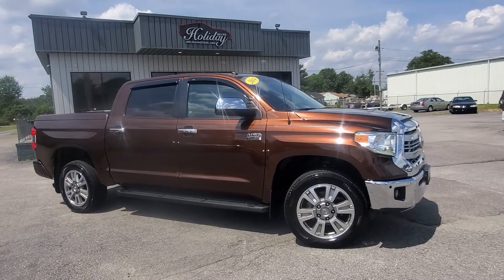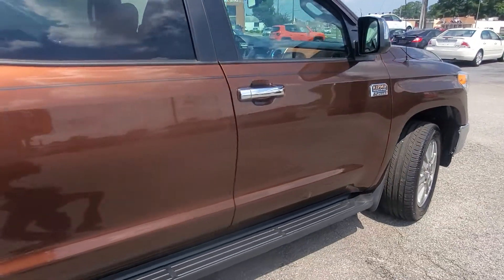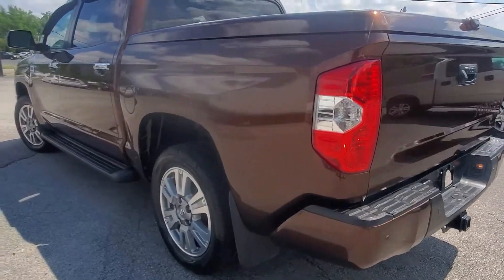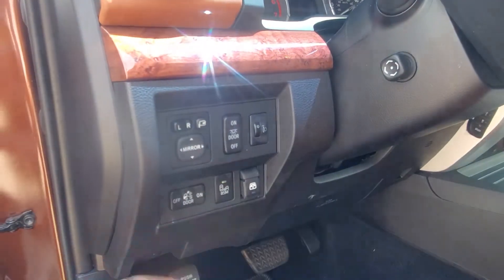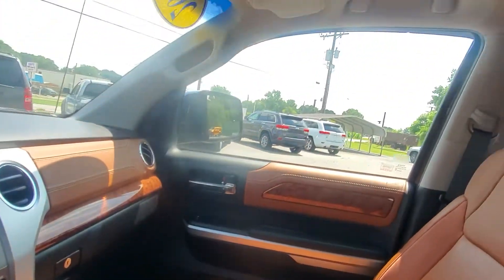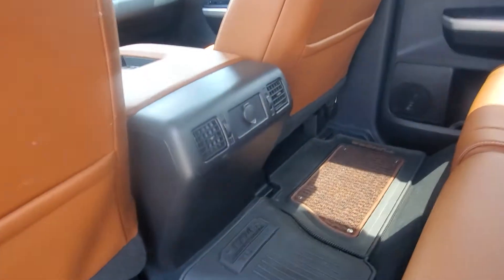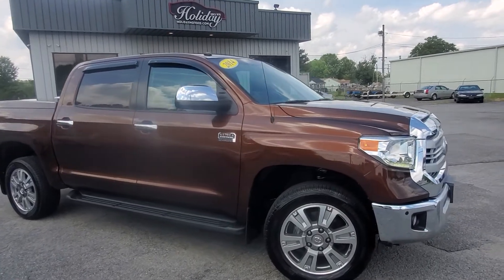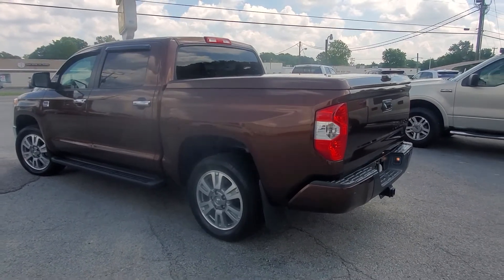2014 Toyota Tundra 1794 Edition CrewMax Local 1-Owner Low Miles For Sale At Holiday Motors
SINCE 1974 WE'VE OFFERED TOP QUALITY VEHICLES WITH UNMATCHED CUSTOMER SERVICE.
THAT CARFAX CERTIFIED LOCAL 1-OWNER 1794 EDITION CREWMAX TUNDRA YOU'VE BEEN SEARCHING FOR IS RIGHT HERE AT HOLIDAY MOTORS!  LOCAL TRUCK OUT OF SOUTHEAST VA WITH JUST 69k LOW MILES AND ABSOLUTELY STUNNING.  EXTREMELY WELL CARED FOR WITH GOOD SERVICE HISTORY, GREAT SET OF MICHELIN TIRES, AND MATCHING TONNEAU COVER.  CAN'T GO WRONG WITH THE BEAUTIFUL 1794 INTERIOR TRIM AND LOADED WITH ALL THE GOODS.  BLUETOOTH, HEATED & COOLED SEATS, NAVIGATION, POWER SUNROOF, POWER TILT & TELESCOPIC STEERING, AND MUCH MORE.  RIDES LIKE A DREAM WITH TONS OF POWER AND COMFORTABLE INTERIOR.  GREAT FINANCING AVAILABLE FOR EVERYONE, WARRANTY INCLUDED, AND ALWAYS TOP DOLLAR FOR YOUR TRADE.
WE WILL COME TO YOU! WE WILL GLADLY BRING ANY VEHICLE TO YOU AND DISINFECT FOR YOUR TEST DRIVE. IT IS OUR GOAL TO KEEP OUR CUSTOMERS AND EMPLOYEES SAFE DURING THESE TIMES. WE'VE BEEN HERE FOR YOU SINCE 1974!